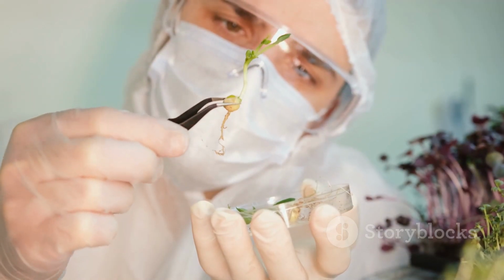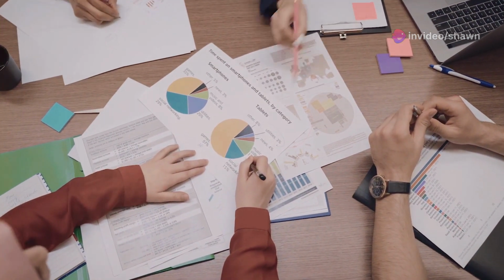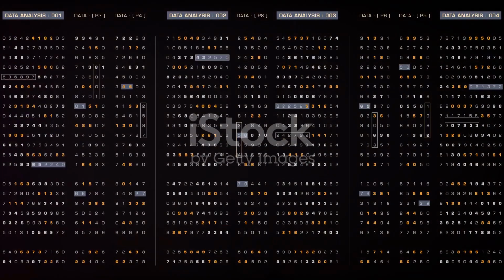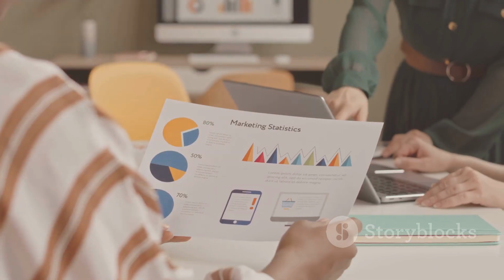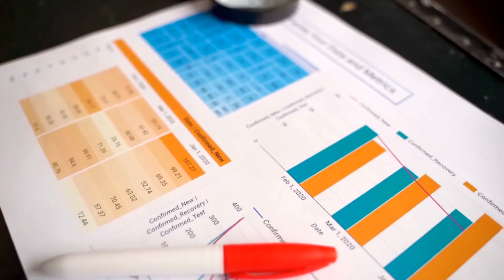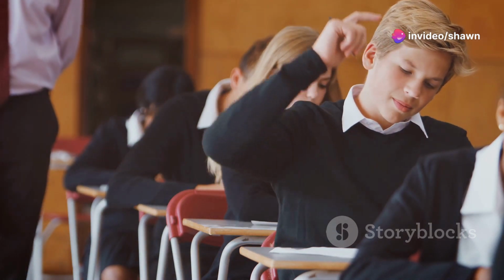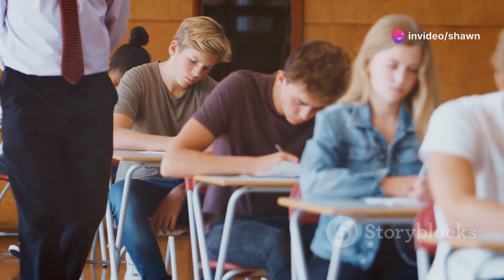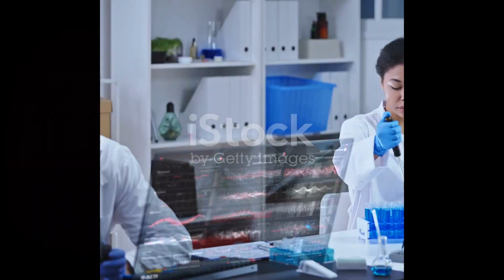Unlocking the Secrets of ANOVA in Statistics